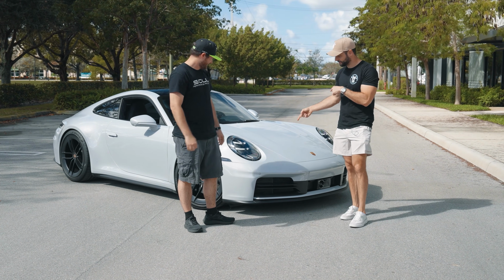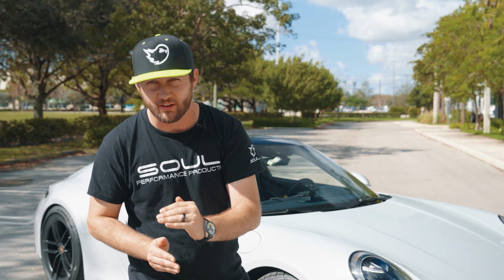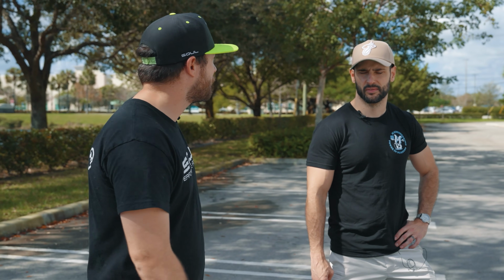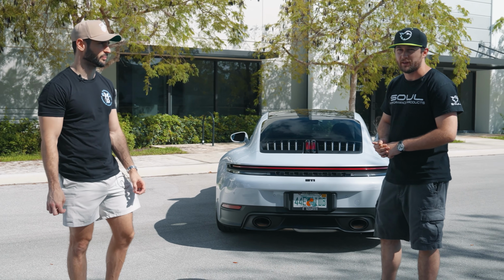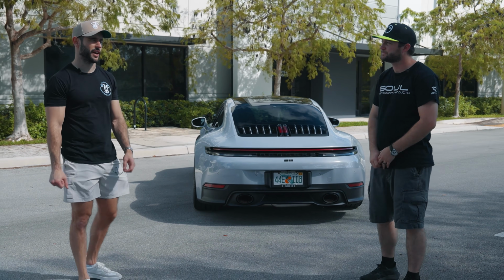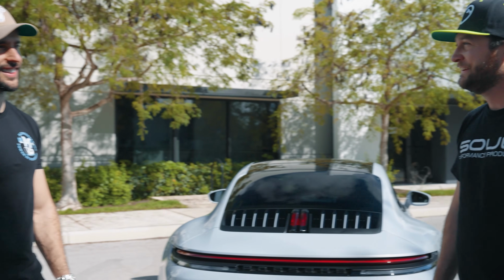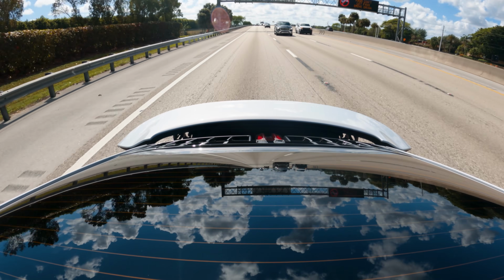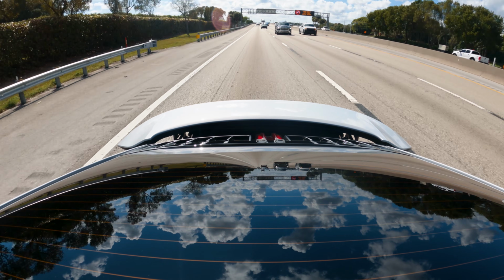Worlds First Full Exhaust 992.2 Carrera Review W/Soul Performance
In today’s video, we take the world’s first 992.2 Carrera equipped with a full Soul Performance exhaust out for a drive — and see if it changes everything. This is the follow-up to our last video, where we debated whether it’s better to buy a fully modified 992.1 or a stock 992.2. After that drive, we were shocked by just how refined, muted, and isolated the new 992.2 felt from the road.

But today, it’s a whole new story.

With a full Soul Performance exhaust now installed, we hit the streets with John from Soul Performance to find out if the new system breathes life into the 992.2. Can an exhaust fix the car’s numbness? Does it bring back the excitement and connection we expect from a 911? Or is the new Carrera just too far removed, no matter how good it sounds?

We go in-depth with real driving impressions, sound clips, and an honest breakdown of how the car feels now compared to stock — and whether it’s finally the Porsche it should have been from the factory.

If you’re considering a 992.2 or thinking about exhaust mods, this is a video you can’t miss.